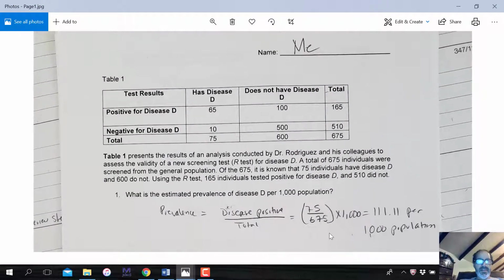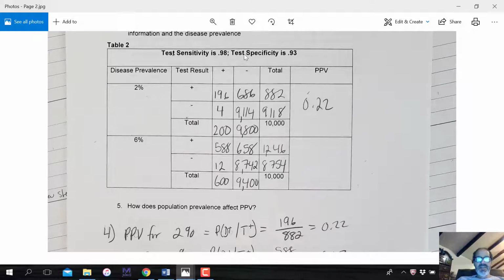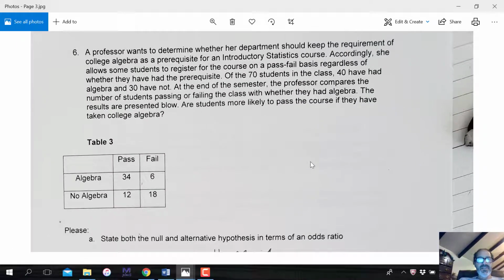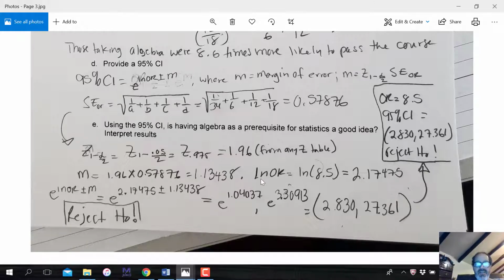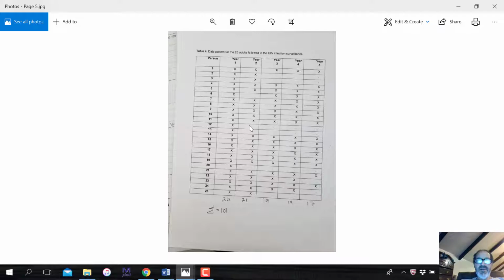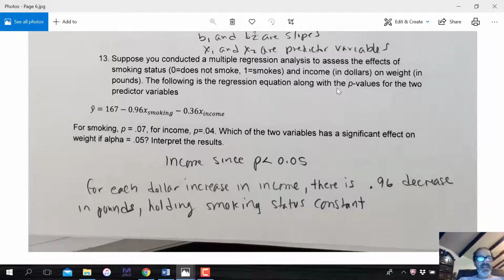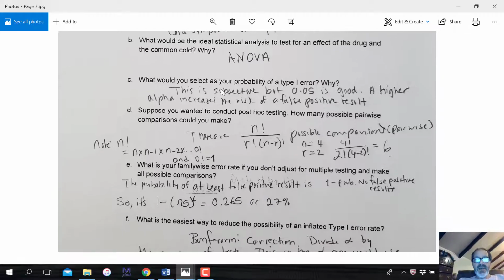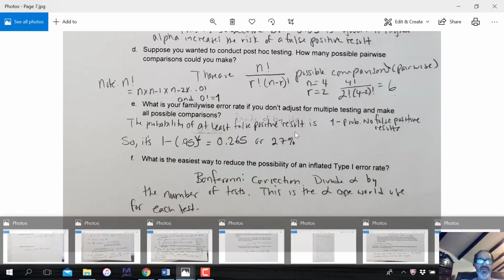Statistics and epidemiology content you should know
Yes, this is tailored for a specific student body. However, I think the concepts are good ones for you to know. I think you'll enjoy it.